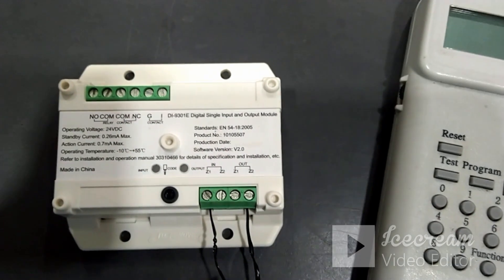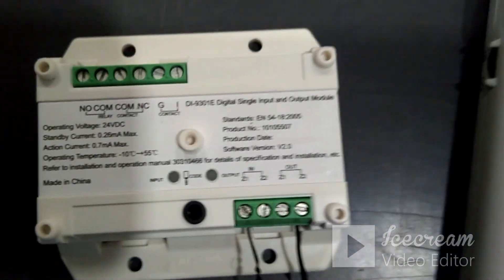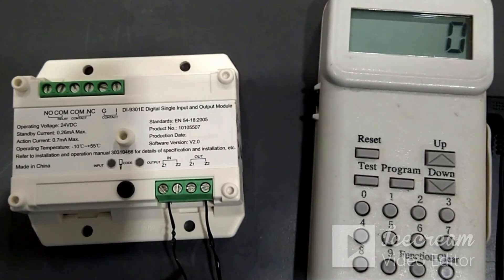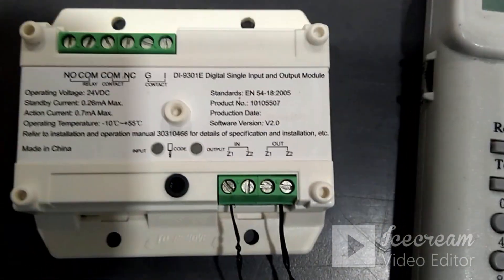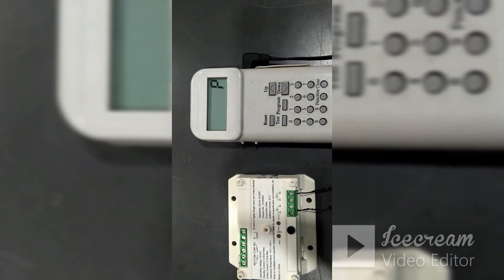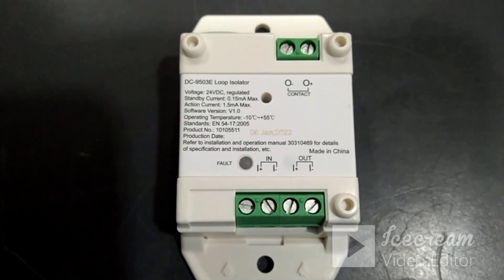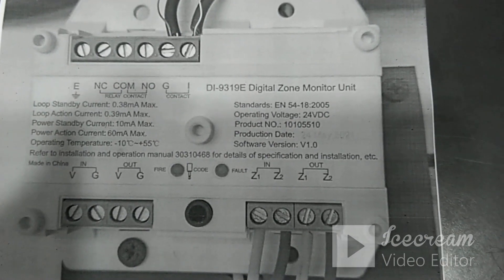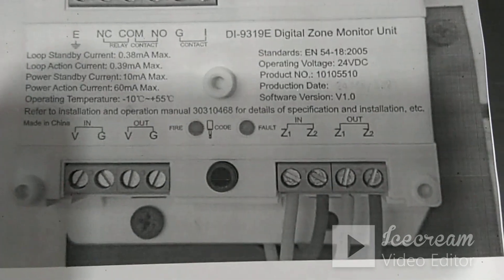GST Addressable Fire Alarm System Devices Termination & Programming Part -2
This Video is continuation of GST Addressable Fire Alarm System Devices Termination & Programming Part -1.

Please refer pervious video if you are viewing this 1st